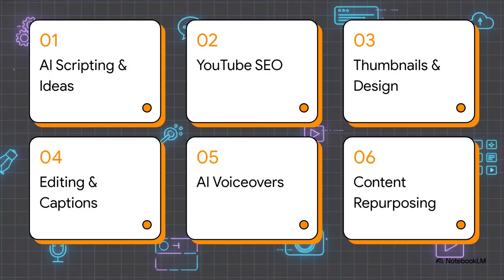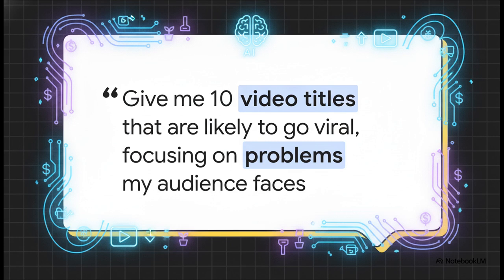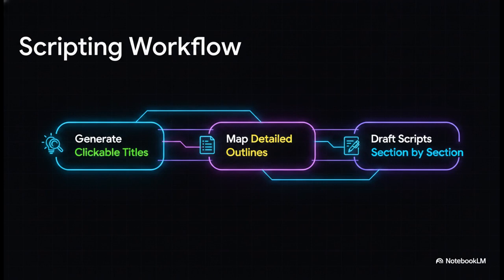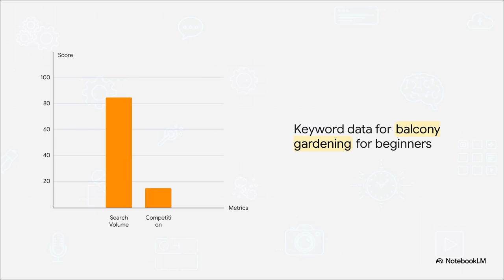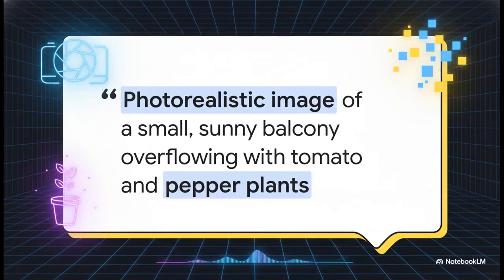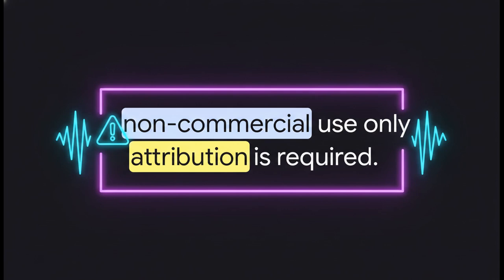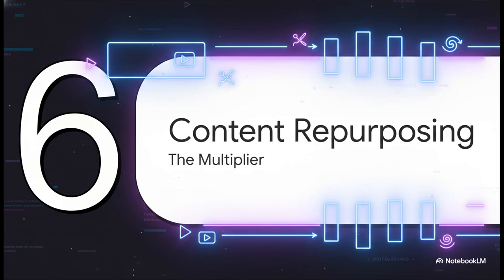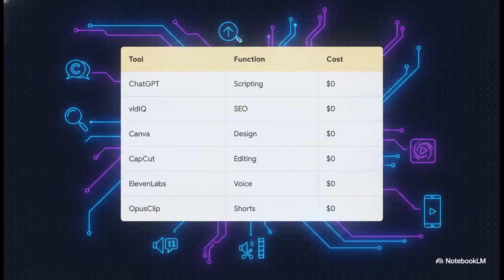I Replaced My Paid Tools with This $0 AI Workflow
Build an efficient content creation workflow using free AI tools. Learn how to speed up scripting, editing, and repurposing.

This guide outlines a complete system for solo creators to manage their production process without paid software. You will see how to handle YouTube SEO, design thumbnails, and generate voiceovers using accessible technology. Whether you are struggling with daily output or looking to streamline your technical setup, these methods provide a clear path forward.

We break down the exact steps for generating titles and drafting scripts section by section. You will also learn how to implement a content repurposing strategy using tools like OpusClip and CapCut to turn long-form videos into shorter clips with automated watermarking. By applying these specific AI video editing techniques, you can maintain quality while reducing manual work hours.